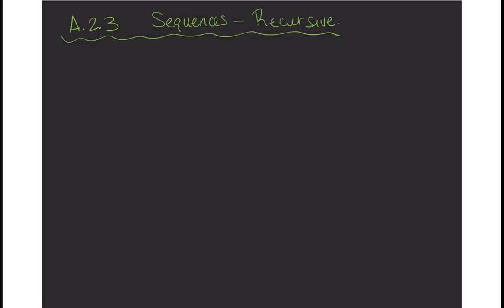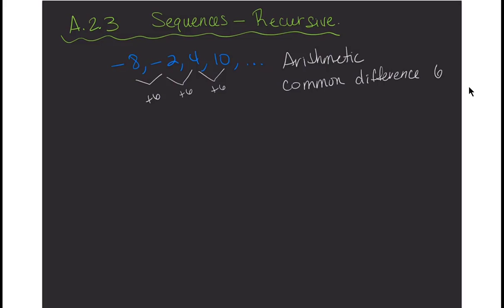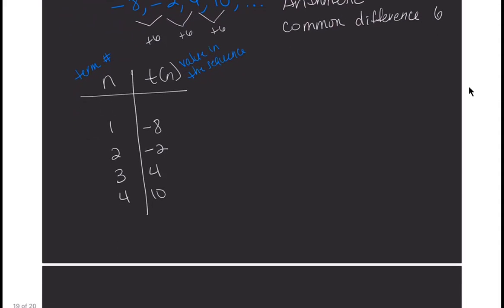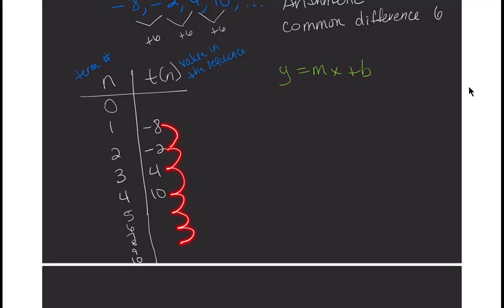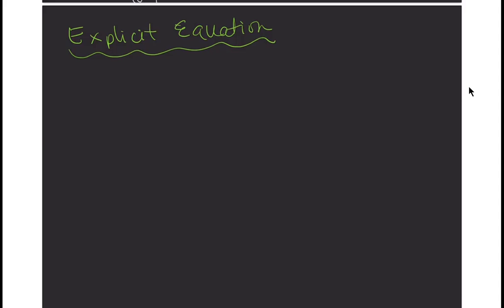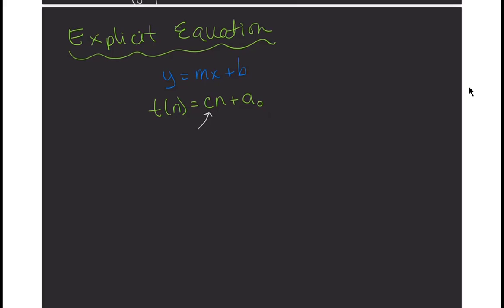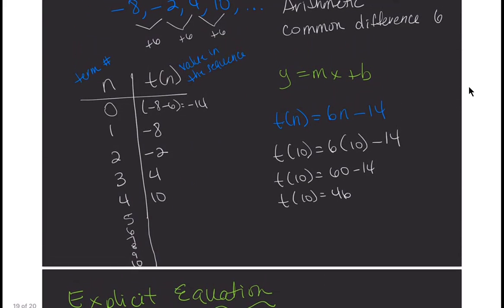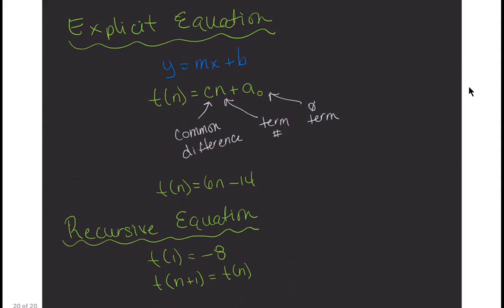A.2.3 Recursive Sequences